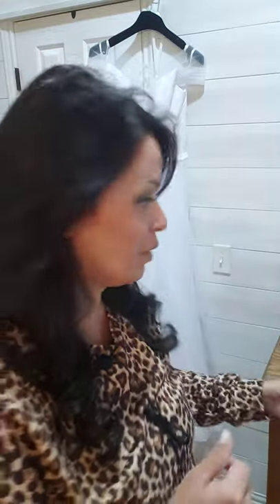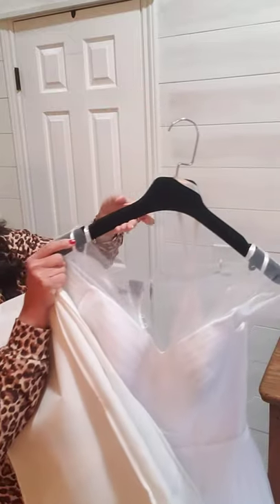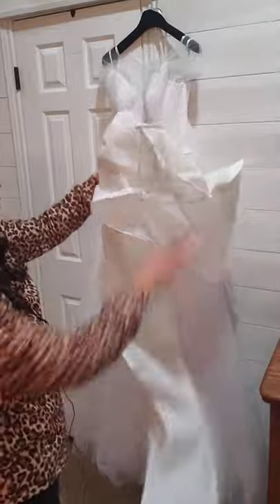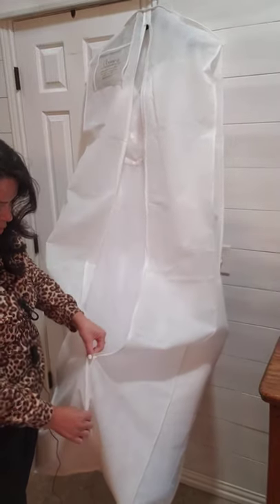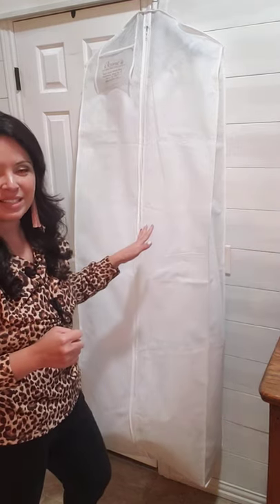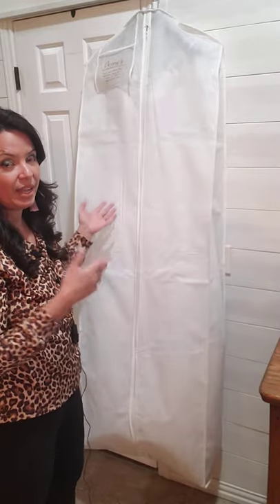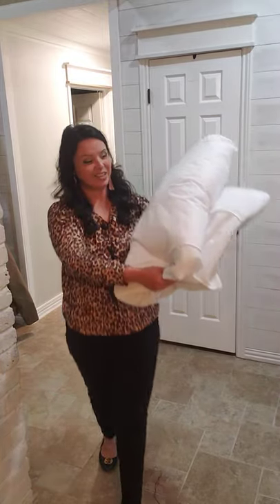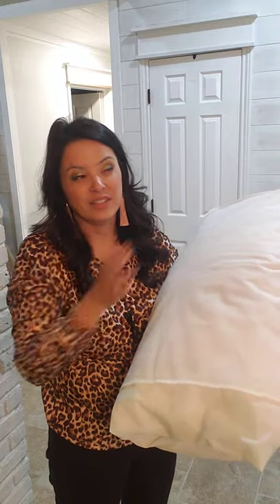How to Pack Your Wedding Dress in a Box | Suitcase | Travel | Carry On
This week we are storing your dress in a small space!
Whether your dress is being stored before or after your wedding, let's do this together.